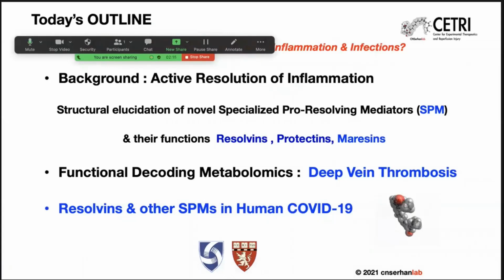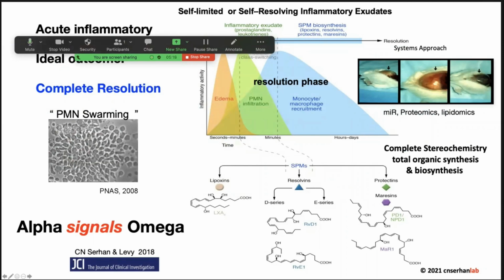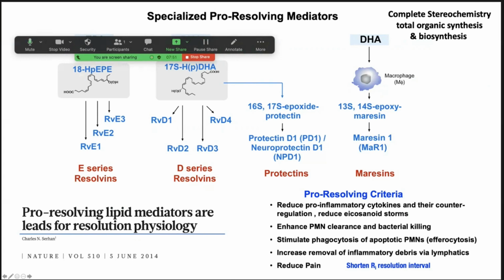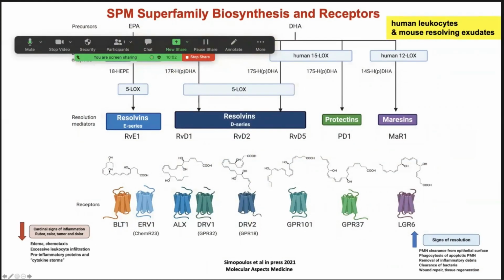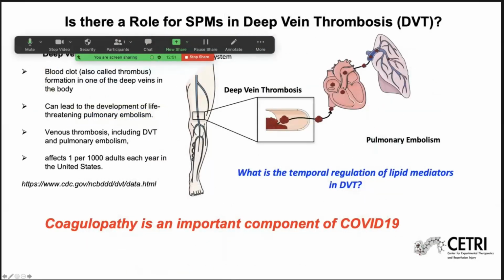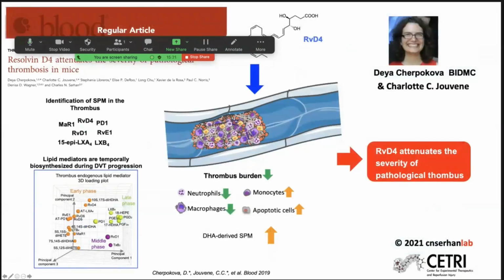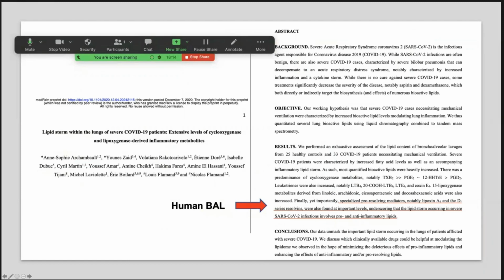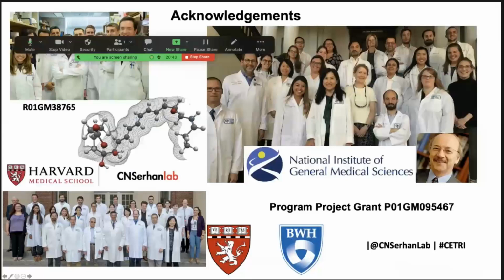Resolvins and Pro-resolving Mediators from n-3 Pufas in Infectious Inflammation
Presented as part of the ‘Covid-19 and Lipids’ Session, sponsored in part by Wiley, at the 2021 AOCS Annual Meeting & Expo.

Presenting Author:
Charles N. Serhan, PhD, DSc.
Gelman Professor Harvard Medical School , Director & Distinguished Professor Center Exp. Therapeutics BWH
Brigham & Womens Hospital- Harvard Medical School
Boston, MA

Abstract: Persistent inflammation when uncontrolled can play pivotal roles in widely occurring chronic diseases, such as neurodegenerative diseases, vascular diseases, metabolic syndrome, and many other diseases of public health concern including COVID-19 infections. For humans, the ideal response to challenge is a self-limited inflammatory response leading to complete resolution. The resolution phase is now recognized as an active process with the biosynthesis of a superfamily of chemical mediators that signal and stimulate resolution of the inflammatory response. These mediators produced mainly from n-3 PUFAs precursors are coined specialized proresolving mediators (SPMs). SPMs are mediators that also include some ω-6 arachidonic acid-derived mediators i.e. lipoxins, ω-3 eicosapentaenoic acid (EPA) and docosahexaenoic acid (DHA)-derived resolvins, protectins and maresins. These novel immunoresolvents, their biosynthetic pathways and receptors promote resolution of inflammation, clearance of microbes, reduce pain and promote tissue regeneration. SPMs evoke their actions via surface receptors. This presentation will focus on our recent advances on SPM biosynthesis and functions in the regulation intravascular leukocyte responses of interest in infectious inflammation and coagulation. The SPM pathways and receptors could provide a basis for new approaches for treating infectious-inflammation-associated diseases via resolution pharmacology and precision nutrition.